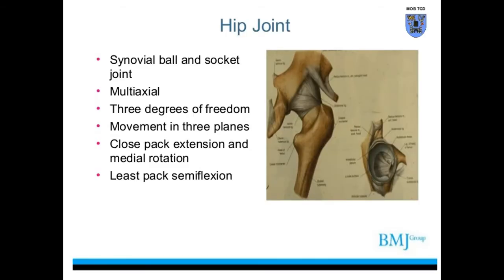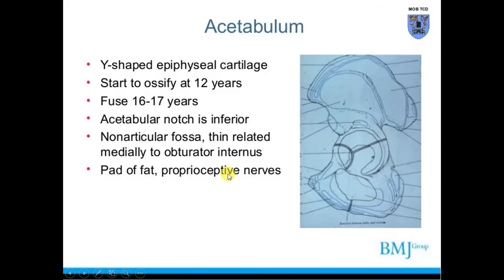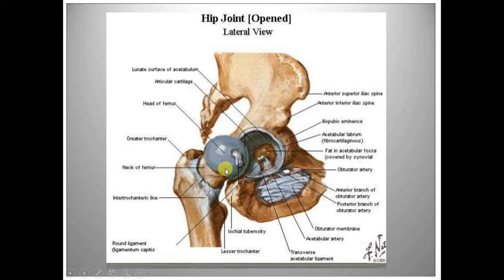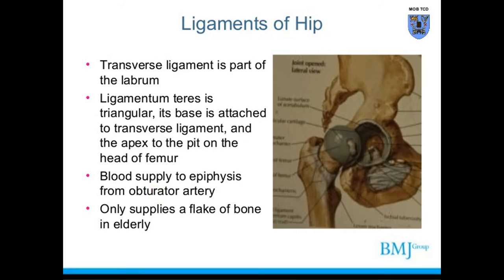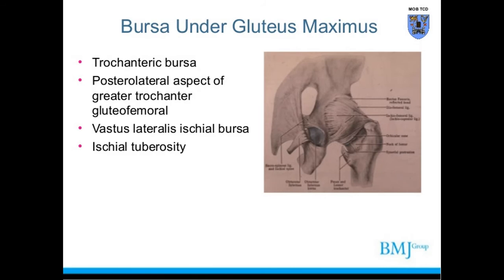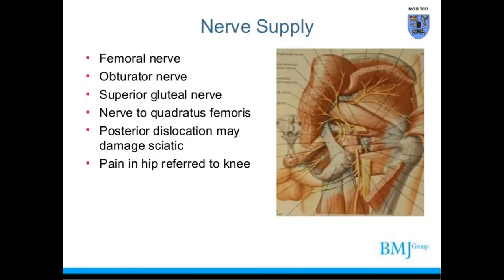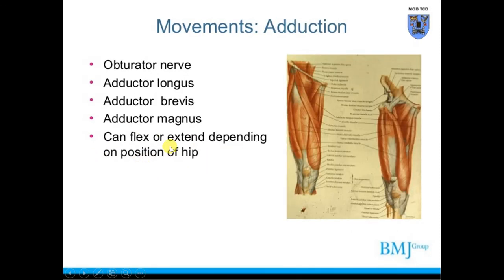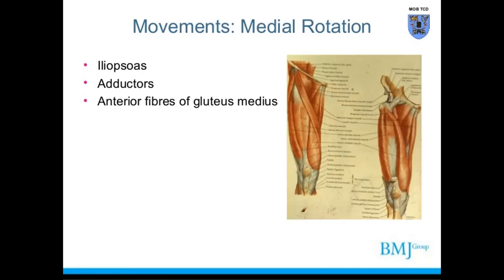Hip Joint By Dr Mudassir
This video contains lecture on Hip Joint By Dr Mudassir